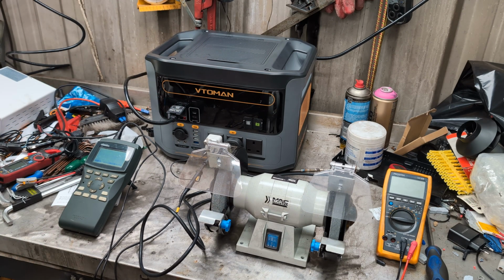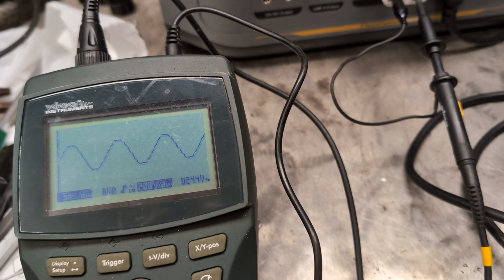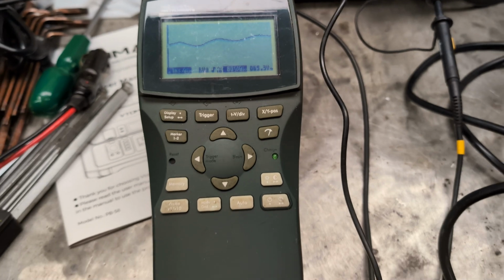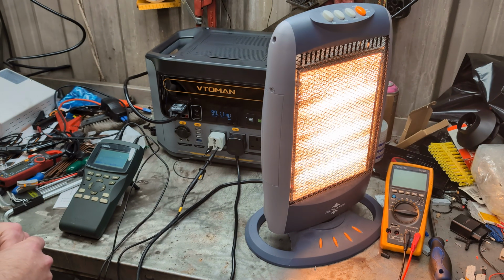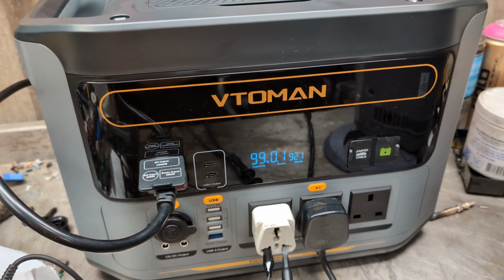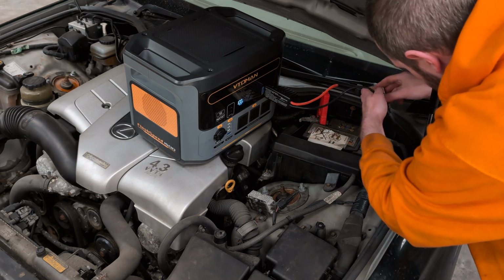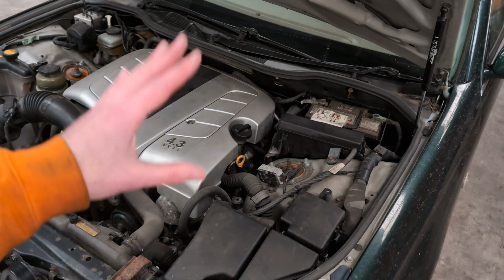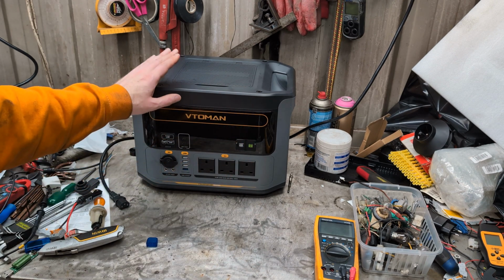Vtoman FlashSpeed 1500 Power Station - UPS test, JUMP START test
Jump starts a 4.3L Lexus just fine.

Amazon link to the FlashSpeed 1500